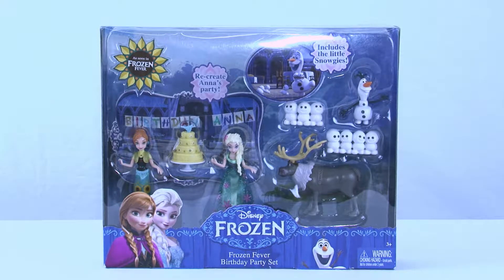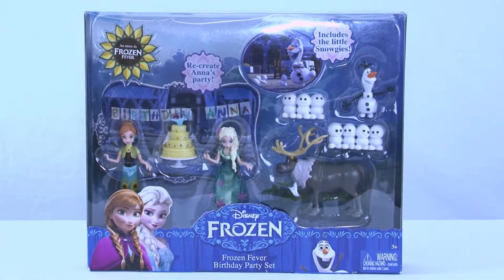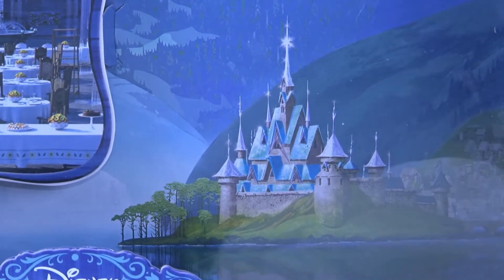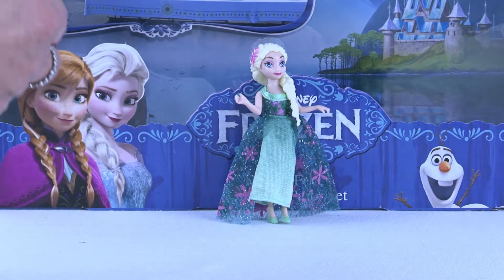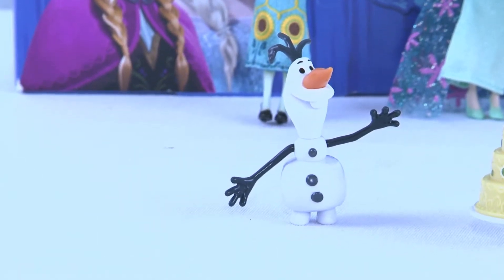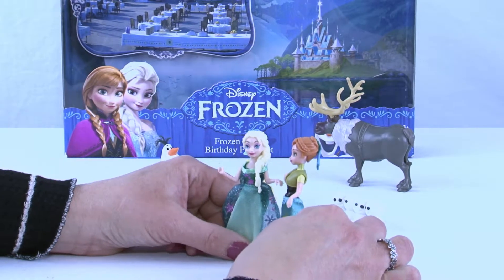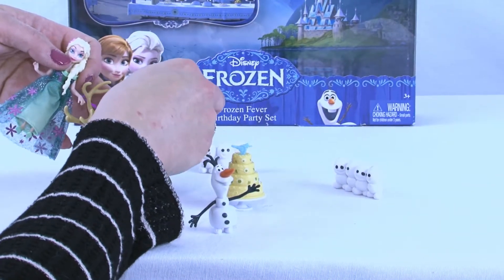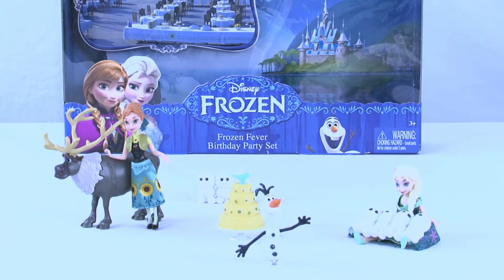Disney Frozen Fever Birthday Party Set Toy Review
Disney’s Frozen Birthday Party Set is a fun way to celebrate Anna’s birthday with her. The packaging has the perfect picture of Arendelle with the amazing castle, the beautiful mountains, and is surrounded by water. As seen in the animated short “Frozen Fever” show, Elsa throws her sister Anna the perfect birthday party and now you are invited to celebrate this special day with Anna and all her family and friends.  There is a pop out photo of the Anna’s birthday tables and the colorful birthday sign. Featured in the set are Anna and Elsa wearing spring-inspired fashions, Sven the reindeer, Olaf the snowman, adorable mini Snowgies, and no birthday celebration is completed without a yummy birthday cake.  So bring all of your friends to celebrate Anna’s birthday party in Arendelle.